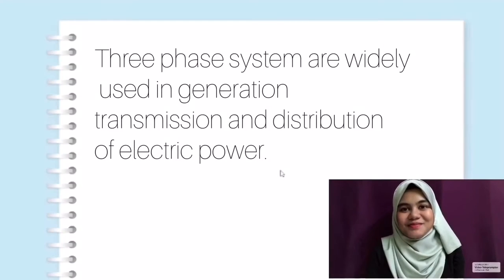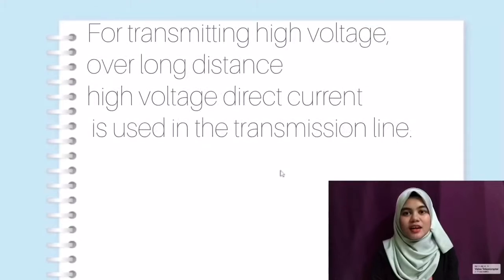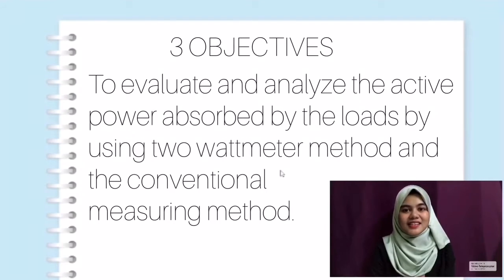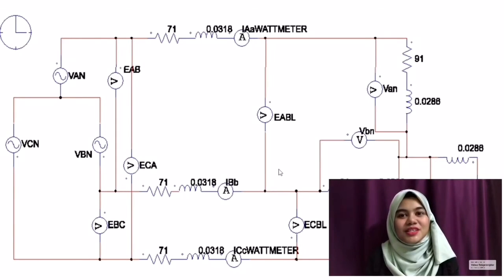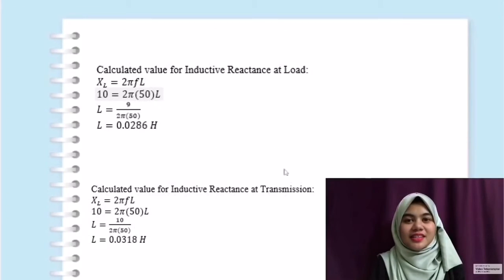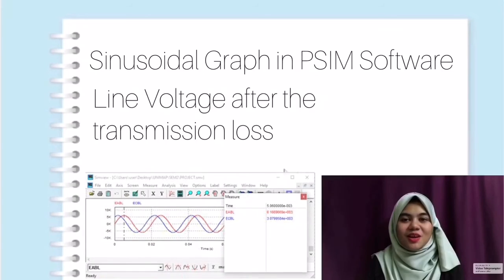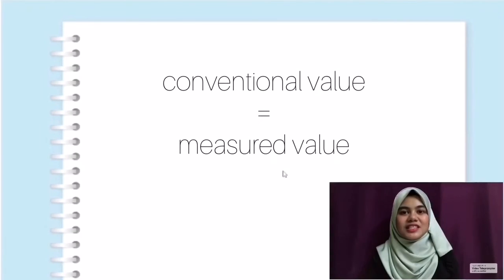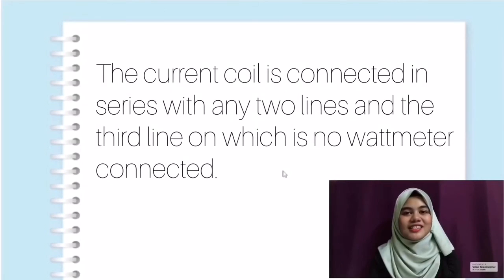Nor Hidalina Binti Mohd Sabirin